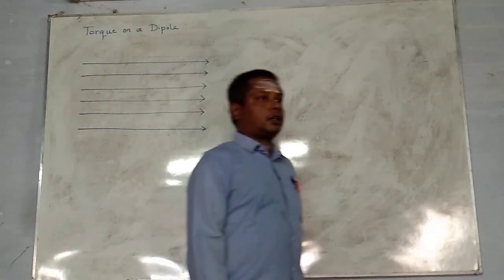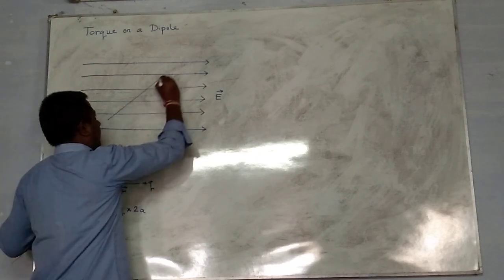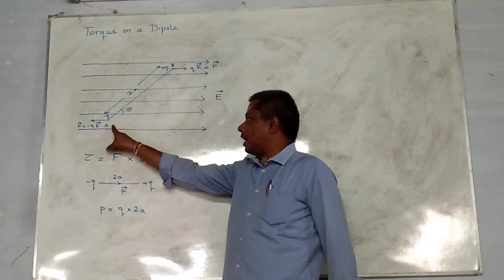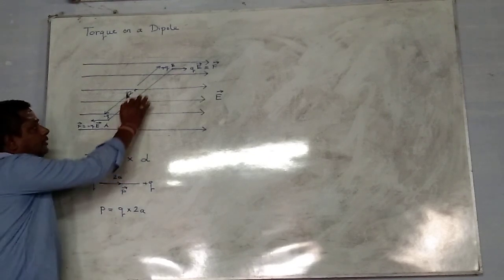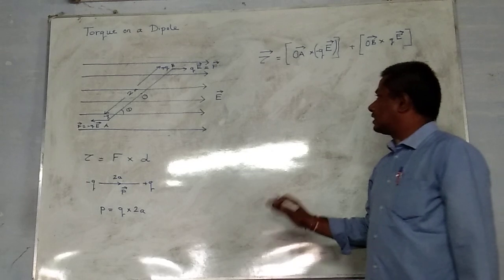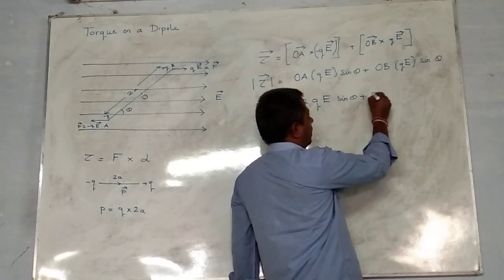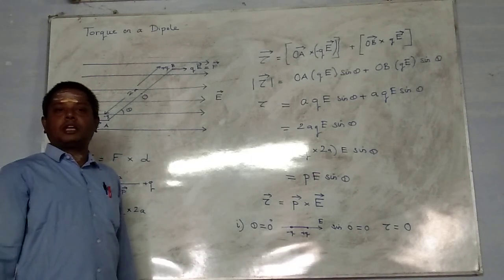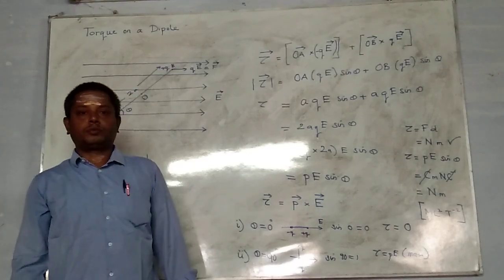12 Physics Torque on a dipole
Unit: Electrostatics